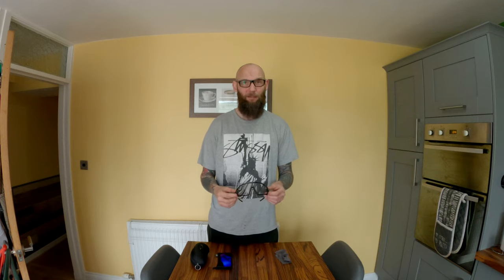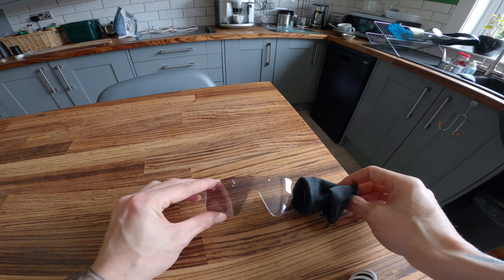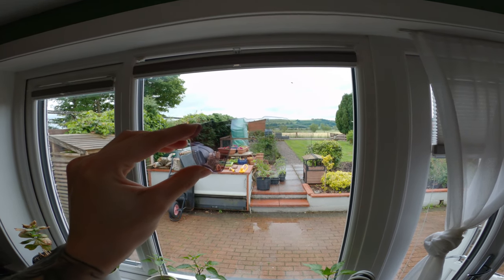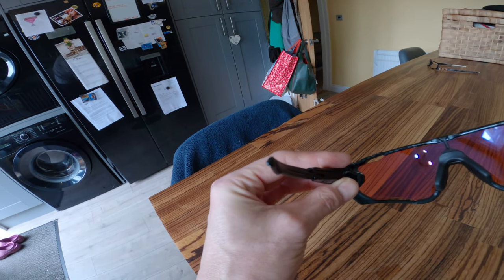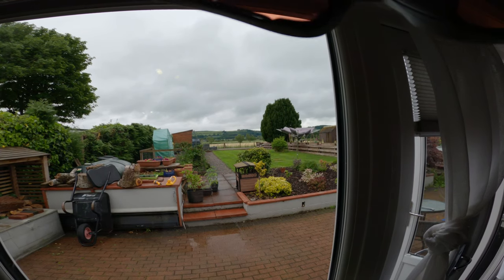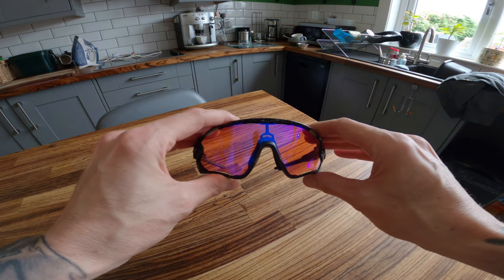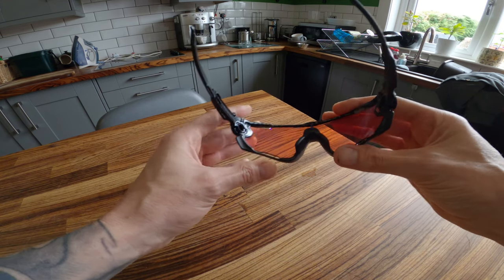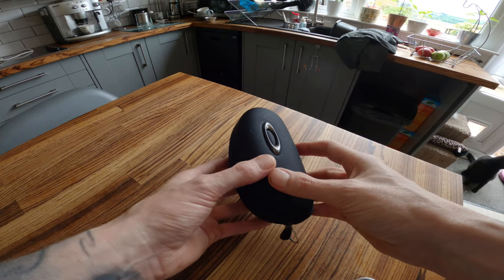Oakley Jawbreaker Glasses with Trail Prism & Photochromic lenses. A year long review.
This is my review off the sunglasses l wear every ride, my Oakley Jawbreakers.
These glasses have the Trail Prism and photochromic lenses for all conditions.

Ride Safe & Keep the Faith.